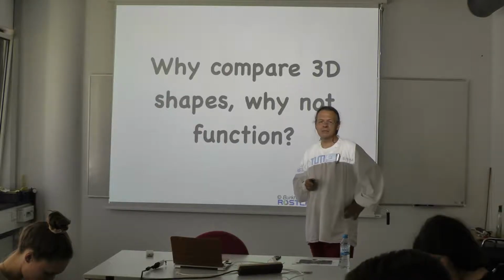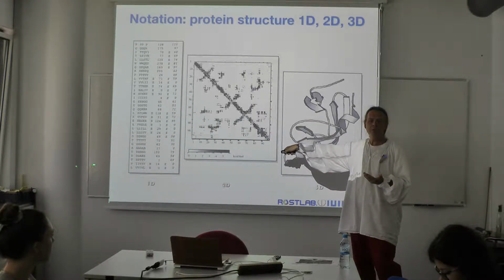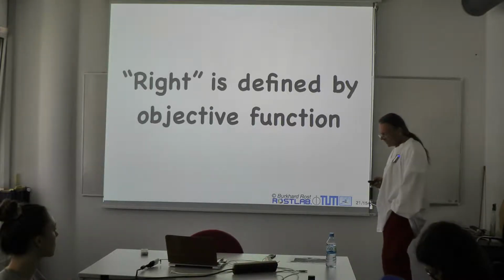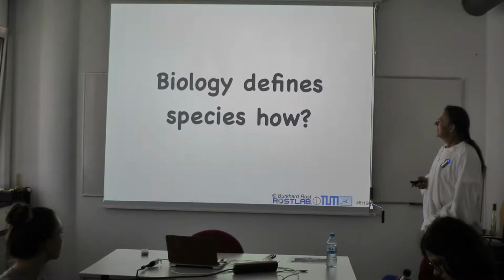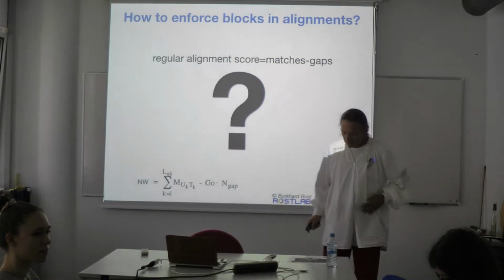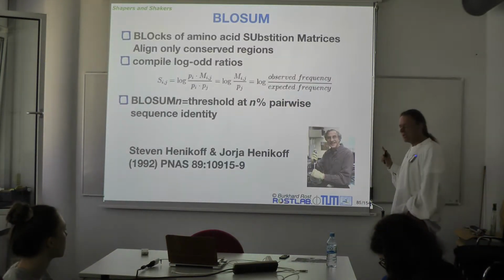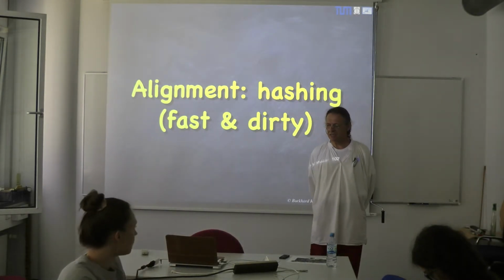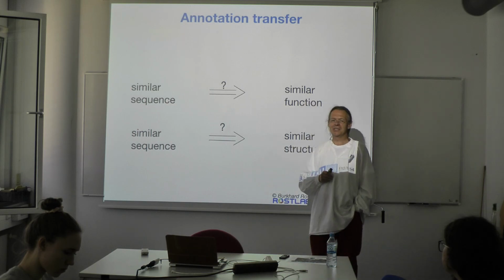Protein Prediction 1 for Bioinformaticians – Lecture 2, Sequence Alignments (Pairwise)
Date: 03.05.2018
Speaker: Burkhard Rost